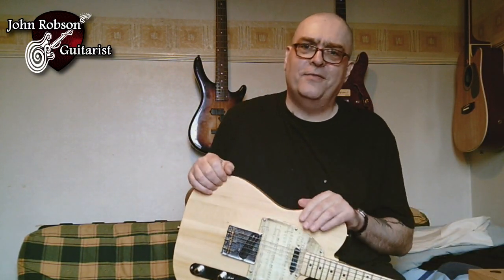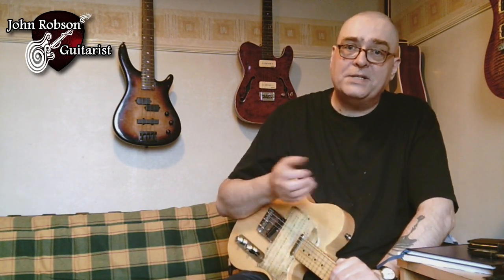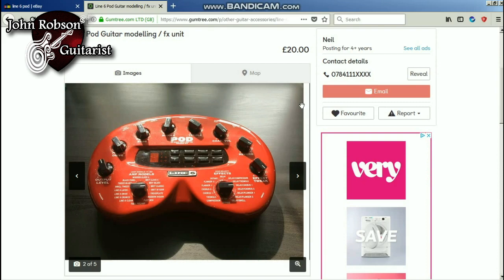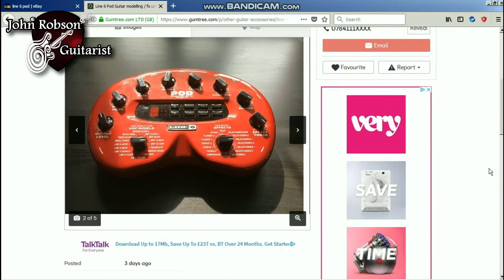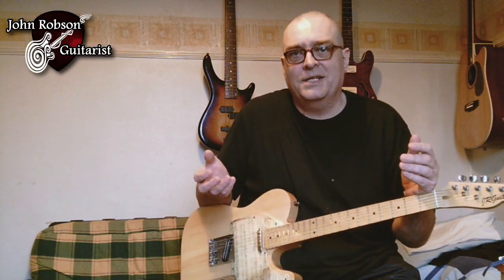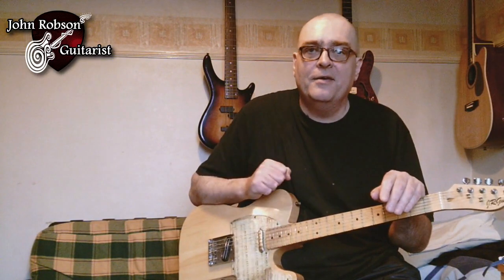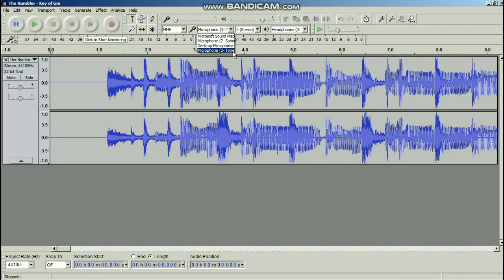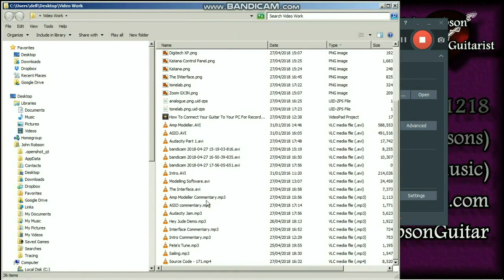How To Connect Your Guitar To Your PC For Recording